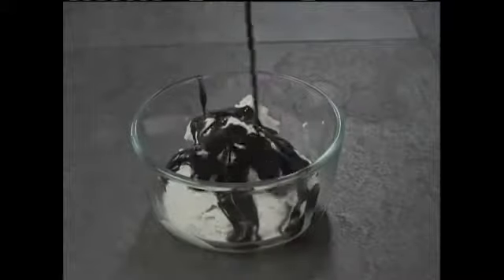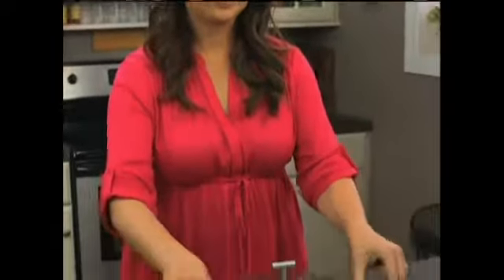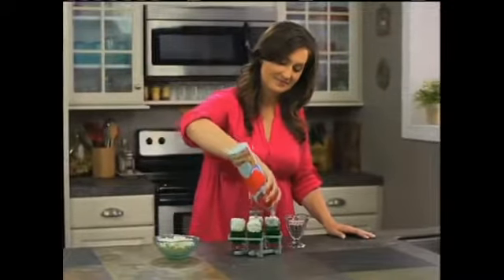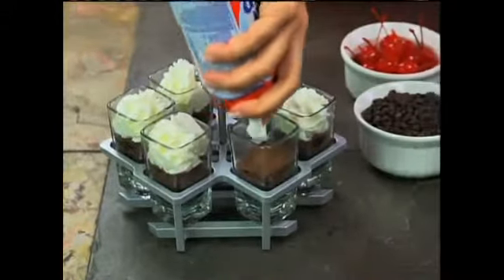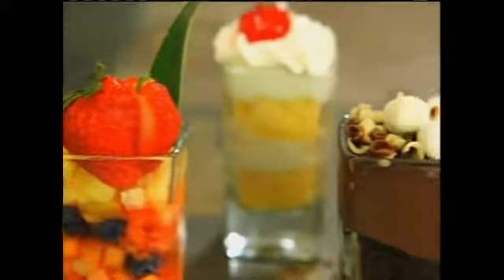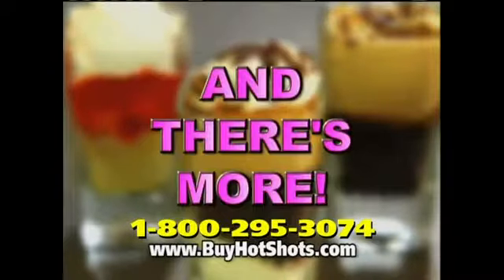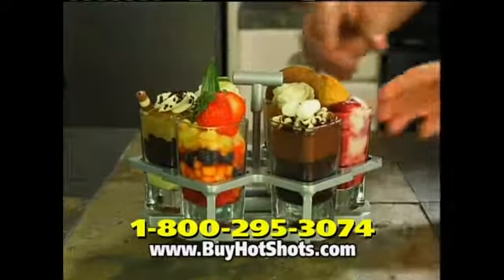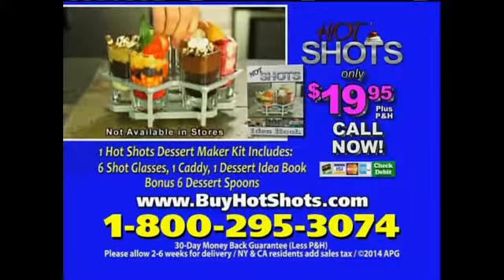July 14, 2019